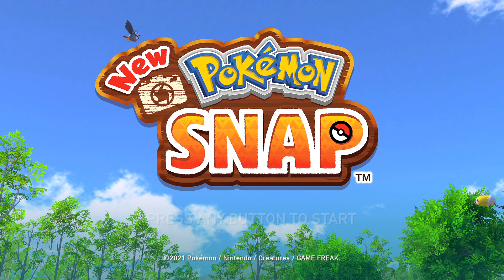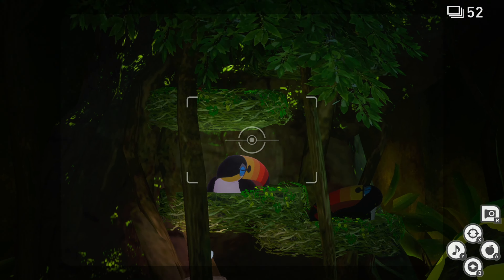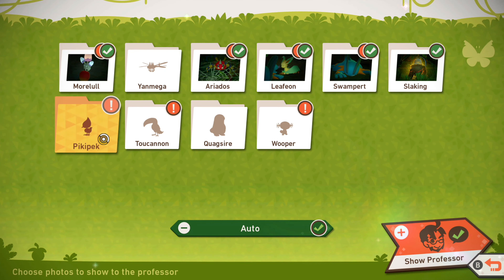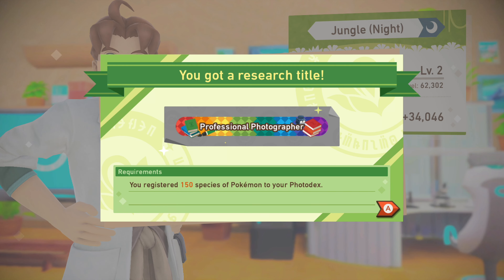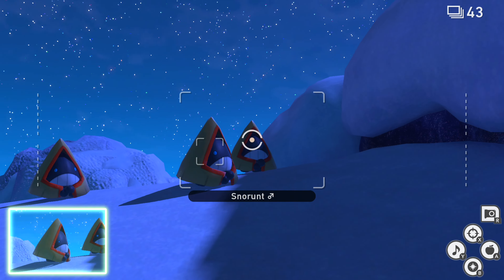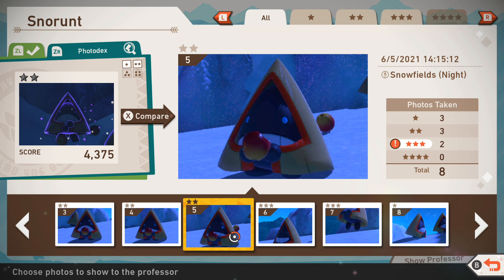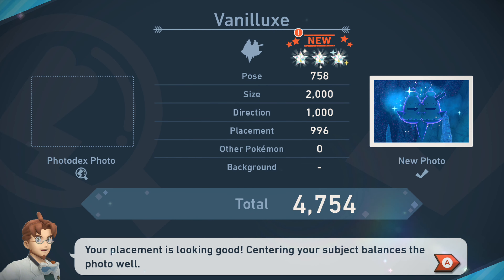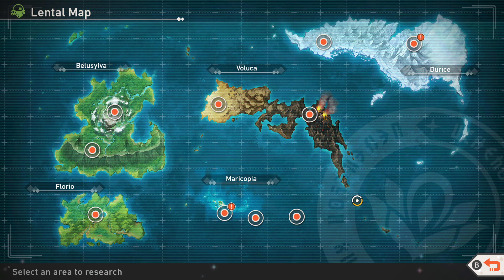New Pokémon Snap [19] - Under Mirrors of Darkness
last time we tackled the jungle and snowfield during the day, this time, we explore them at night!